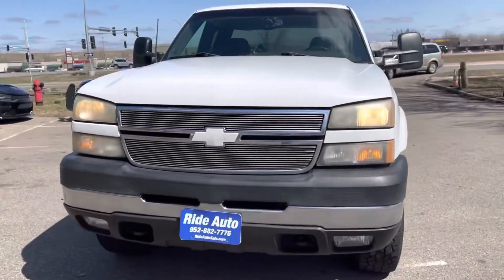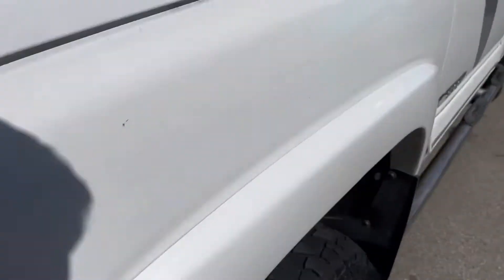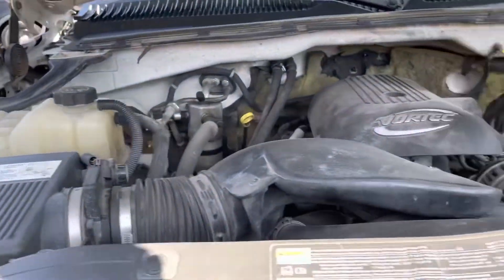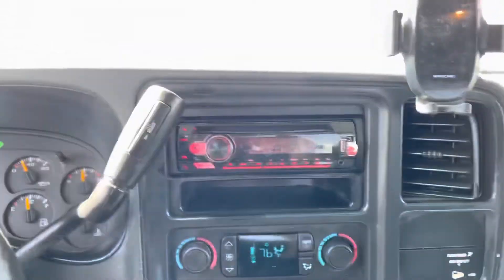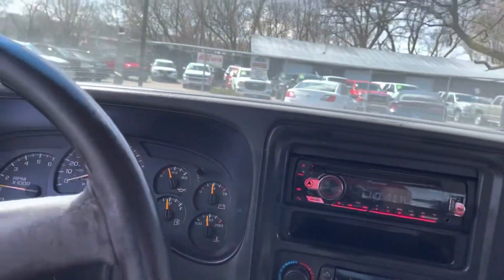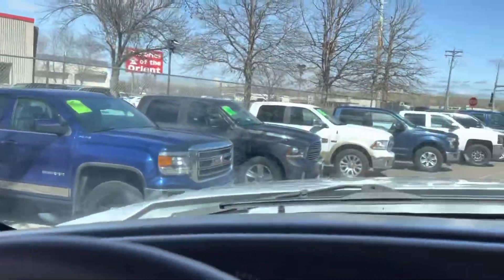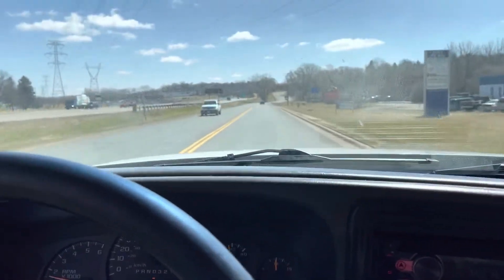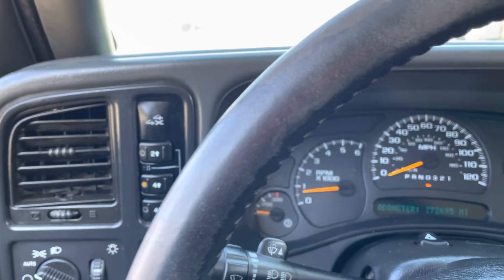2006 Chevy Silverado 2500 Stock # 22126